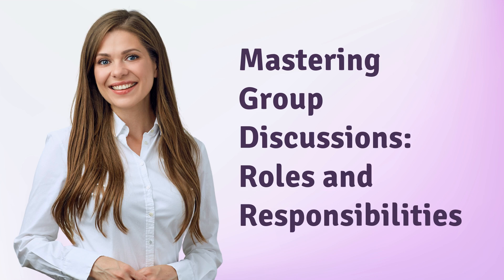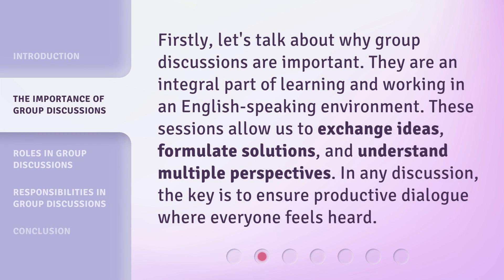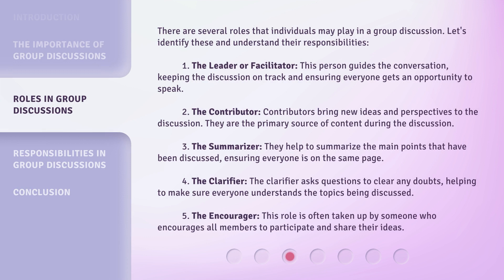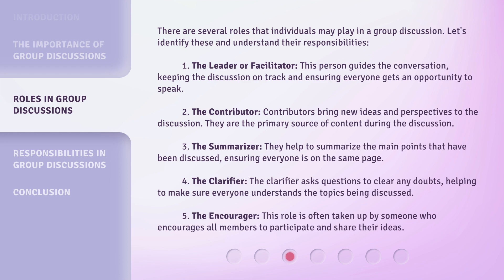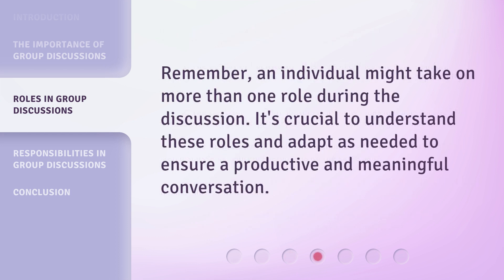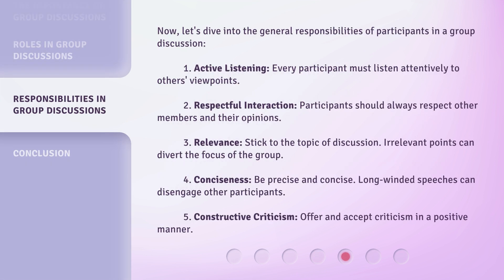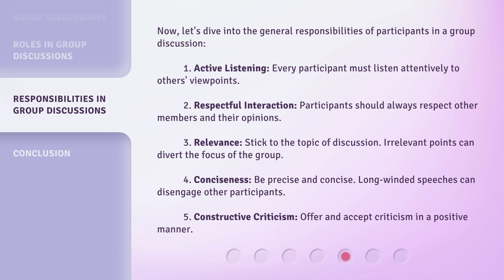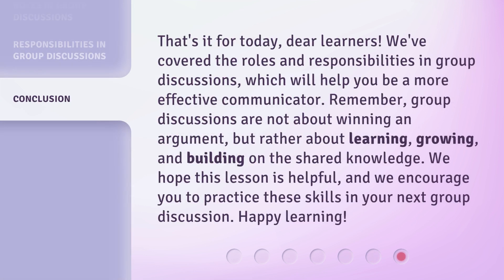Mastering Group Discussions: Roles and Responsibilities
Mastering Group Discussions: Roles and Responsibilities • Learn the importance of group discussions and understand the various roles and responsibilities of participants. Enhance your communication skills and become a more effective communicator in English.

00:00 • Introduction - Mastering Group Discussions: Roles and Responsibilities
00:32 • The Importance of Group Discussions
00:59 • Roles in Group Discussions
02:15 • Responsibilities in Group Discussions